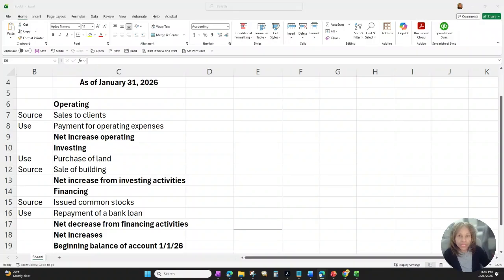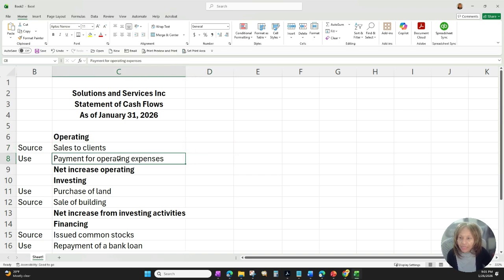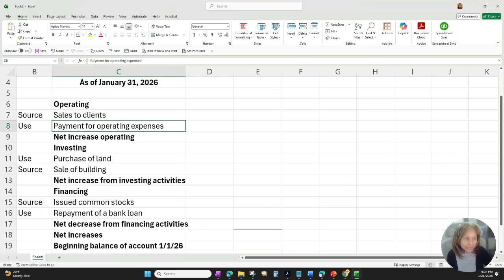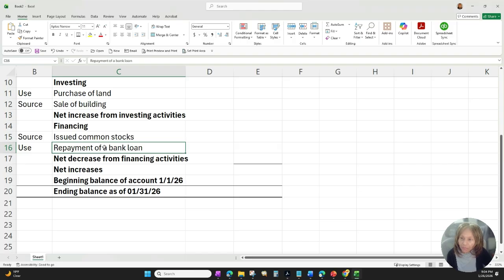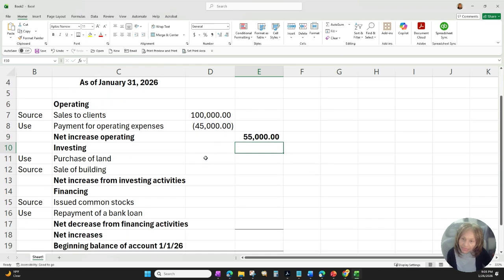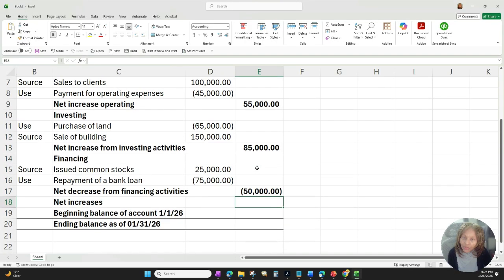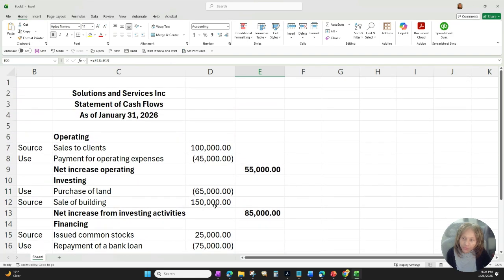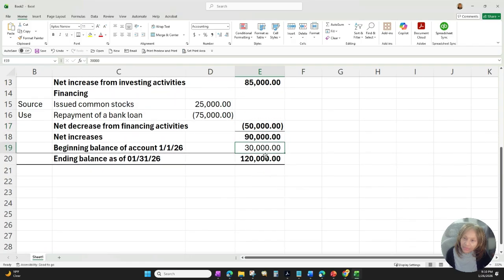Statement of Cash Flows 1 26 2026, 8 59 47 pm v1 720p 1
Welcome! This channel is dedicated to helping cash-based small business owners finally understand their cash flow statement—without jargon, confusion, or overwhelm.

If you run a service-based or cash-based business (like a wellness practice, spa, cleaning company, or similar), and you’ve ever looked at your financial reports and thought,
“Where did the money go?”

Here, you’ll learn:

What a cash flow statement really is and how it works

The difference between profit and cash in the bank

How to read operating, investing, and financing activities in plain English

How to use your cash flow statement to make better day-to-day decisions

Simple ways to spot cash leaks and protect your business

My goal is to turn your cash flow statement from something you ignore into a tool you actually use to run your business with confidence.